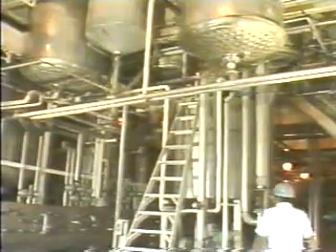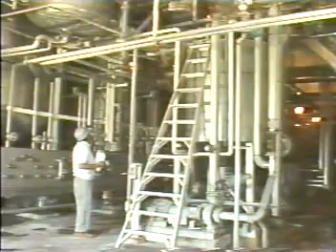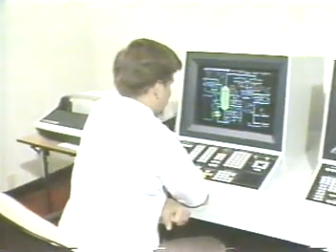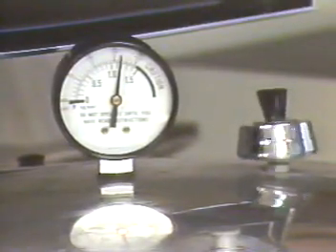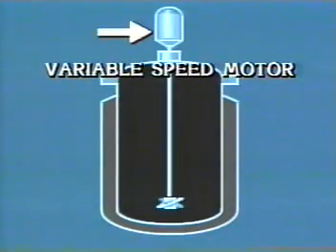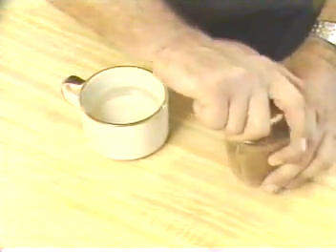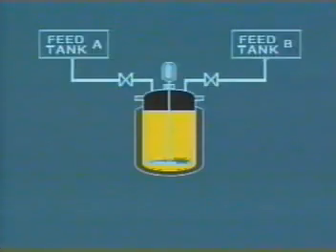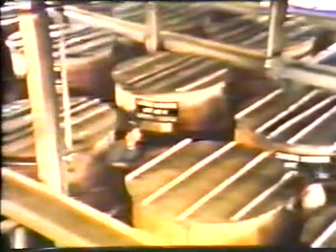Fundamentals of Batch Control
This is a part of an old ISA Video Training Series about Process Control. Coverted but only 60%